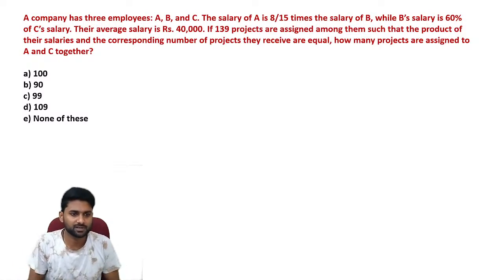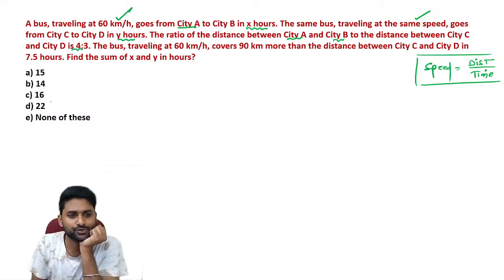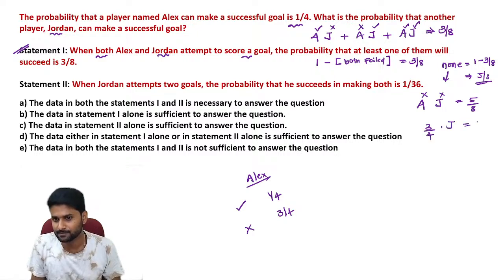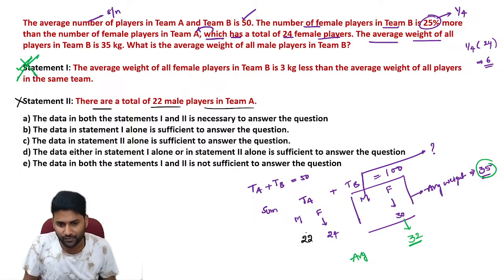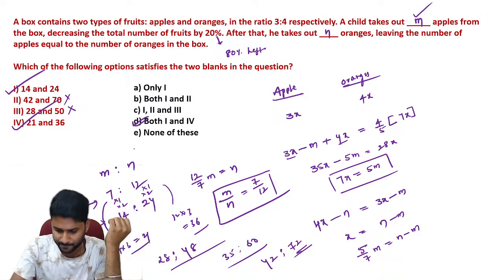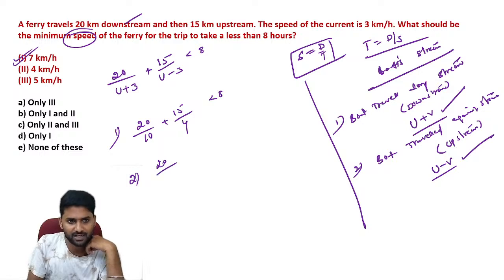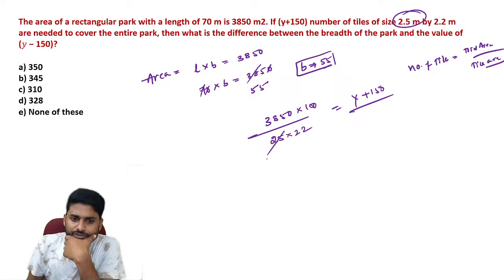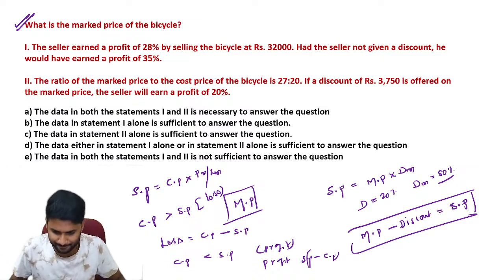IBPS PO PERLIMS 2024